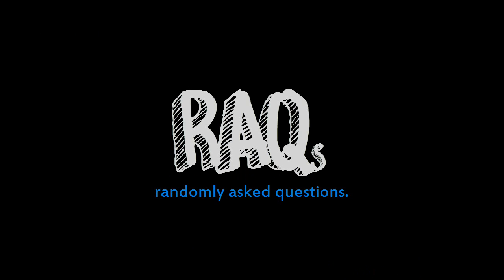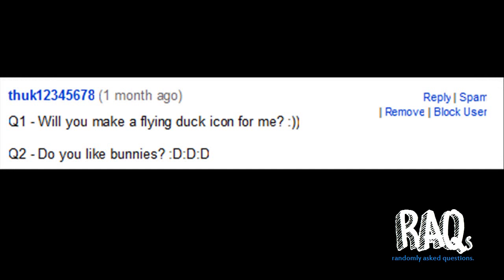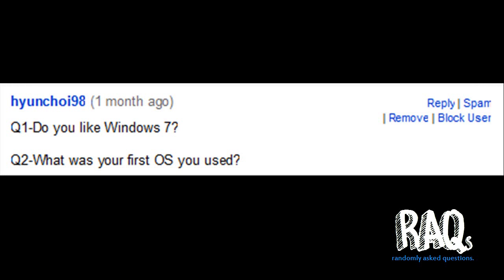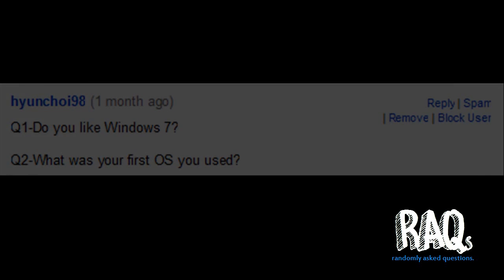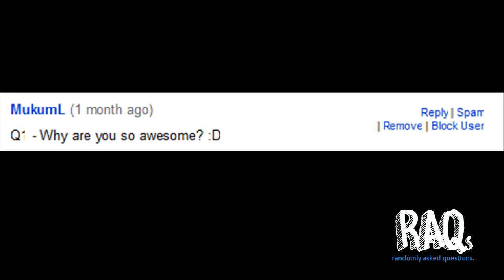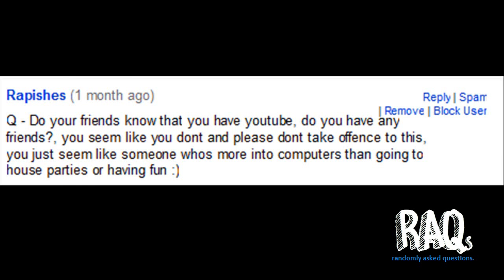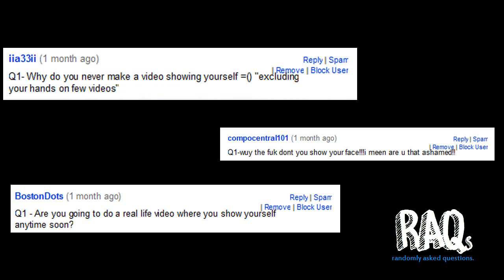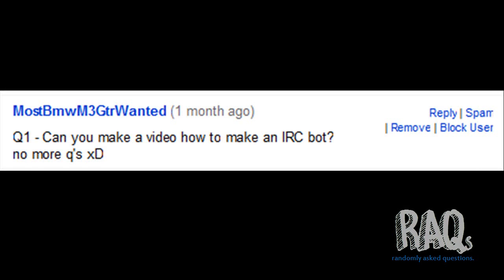Intro to FireworksTutorial (Questions & Answers)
rate 5* & comment or I will hurt you. (mwahaha)

so here's the Intro to FireworksTutorial.

Thanks to everyone who participated in my fun activity!
palmist81
BostonDots
Rapishes
thuk12345678
MukumL
Conquerjn
blok809
iia33ii
Guyverguyjr2
orangemarme
MagicRevealer09
MostBmwM3GtrWanted
hyunchoi98
FreewillTutorials